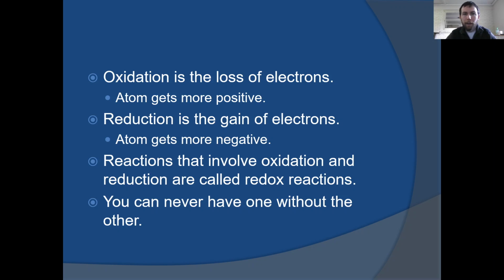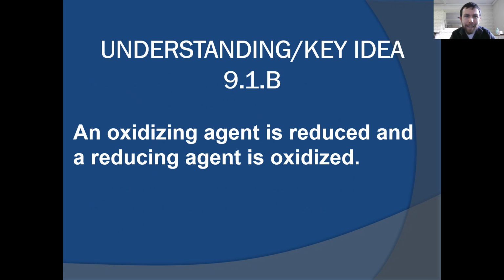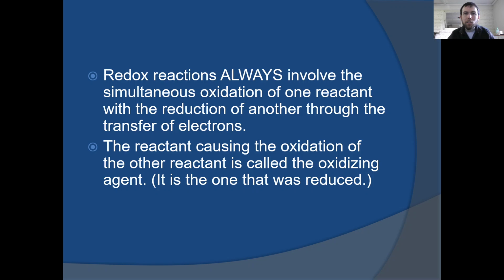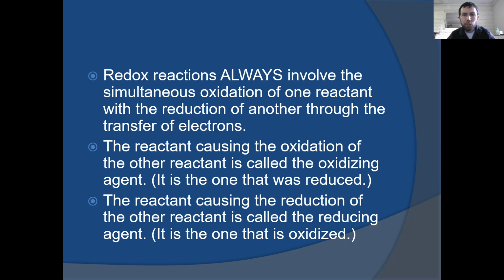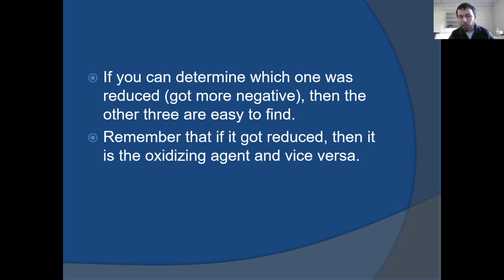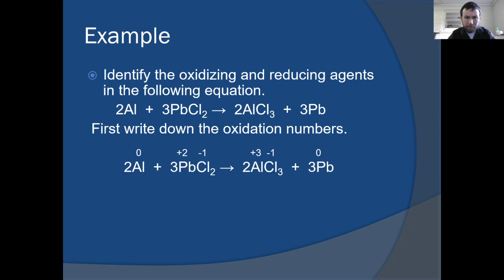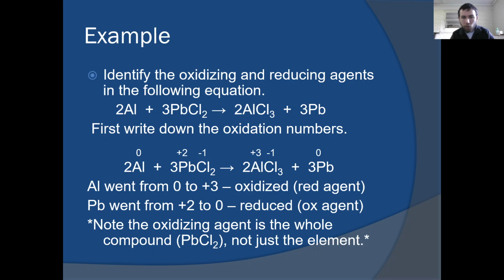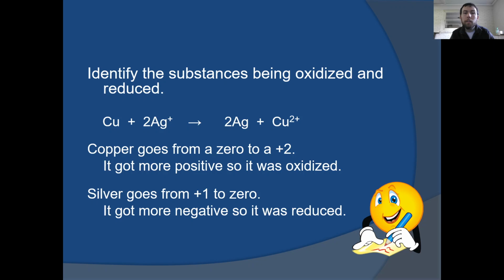Oxidizing and Reducing Agents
Learn about what an oxidizing and reducing agent is and how to identify them in a redox reaction.